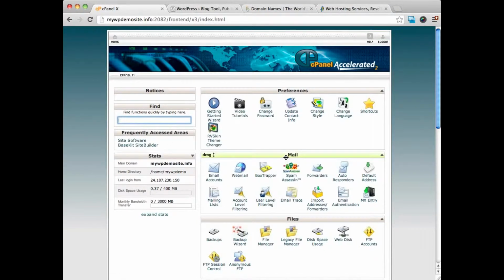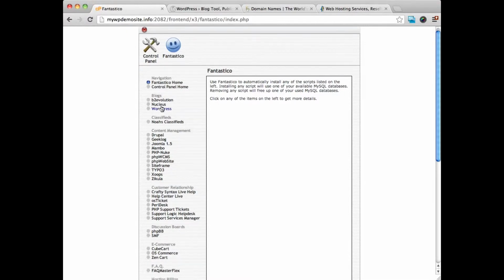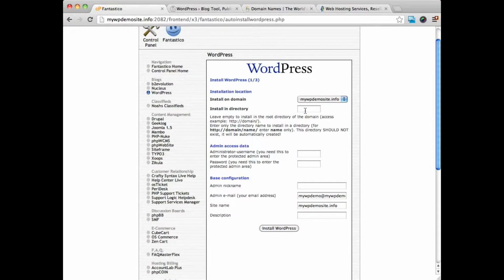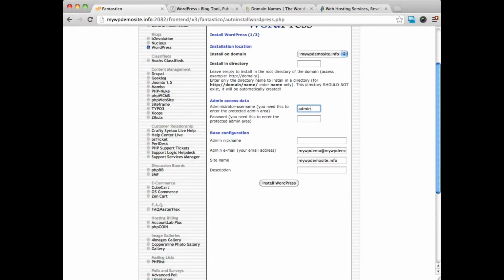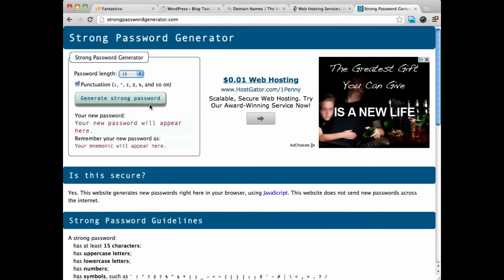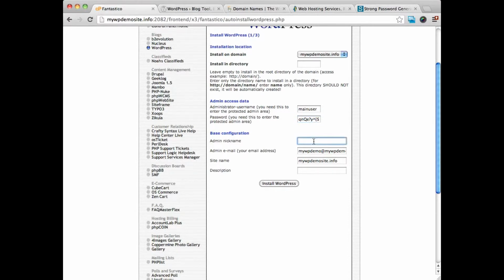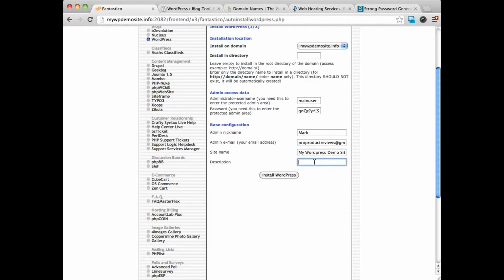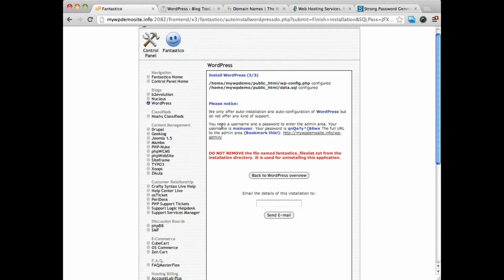Wordpress Goldmine 2 - How To Install Wordpress Method 1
Building A Successful Online Empire From Scratch